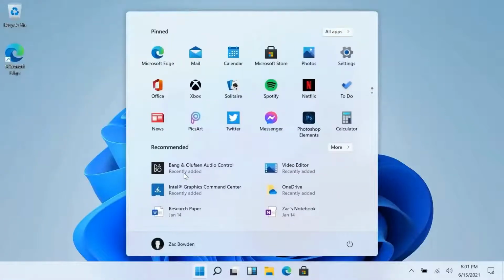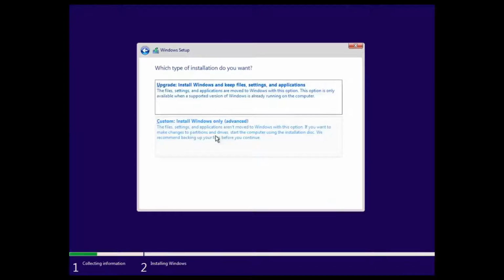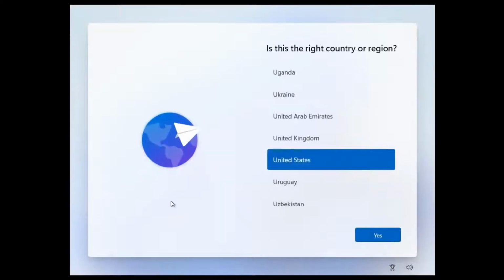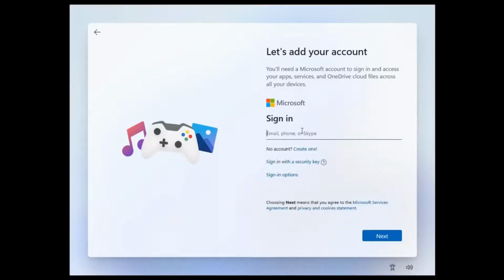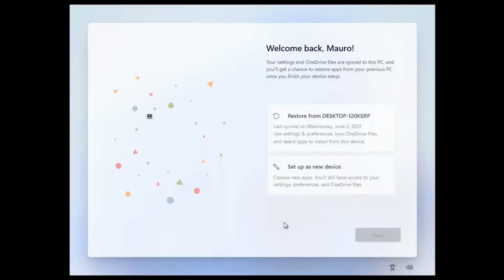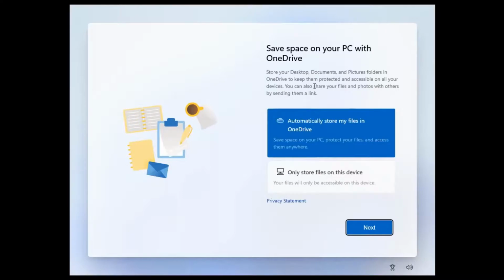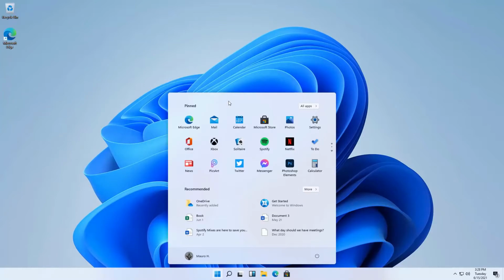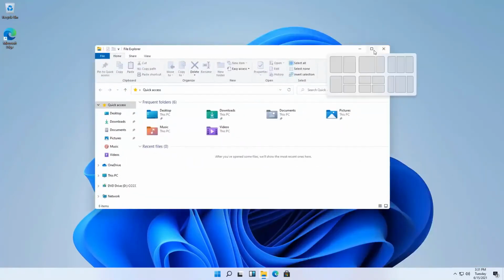Windows 11 Installation